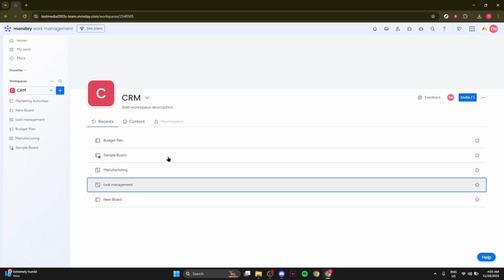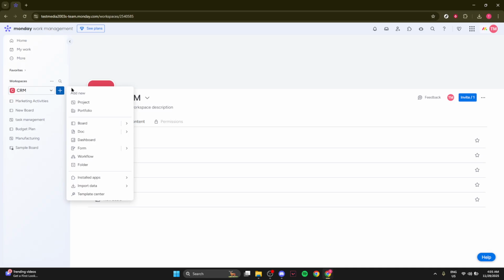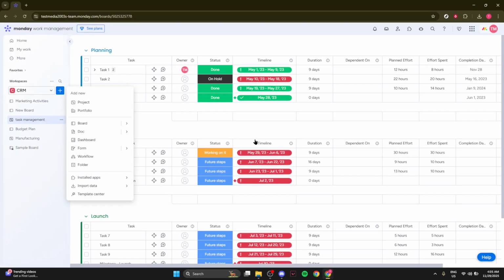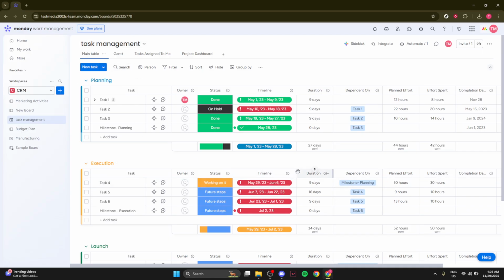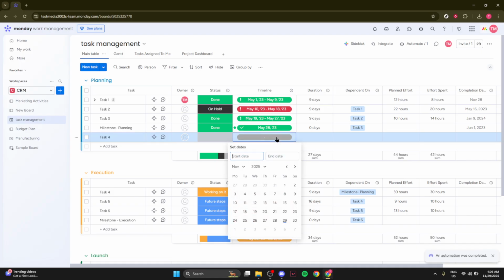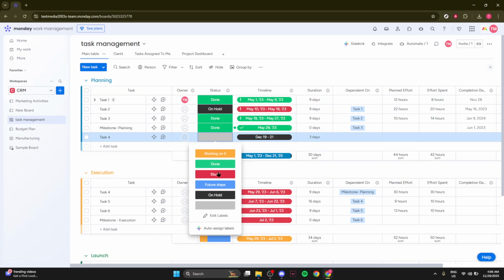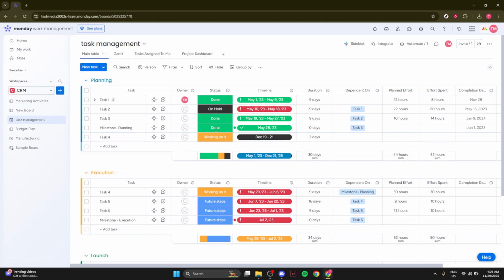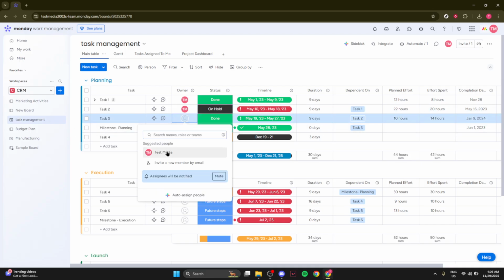How To Use Monday.Com For Task Management [2026 Guide]